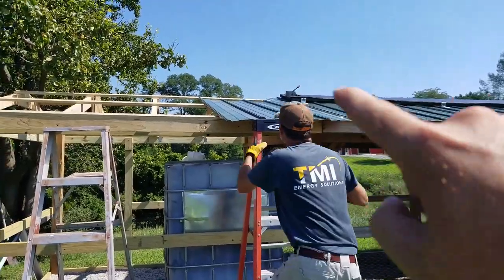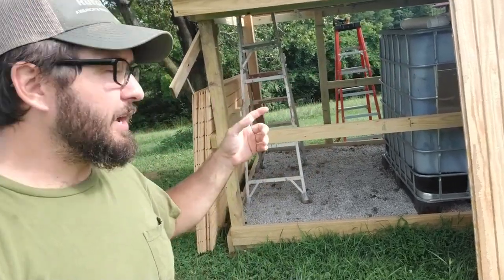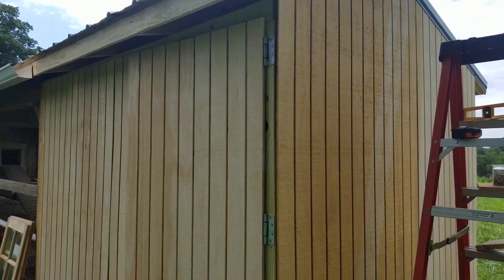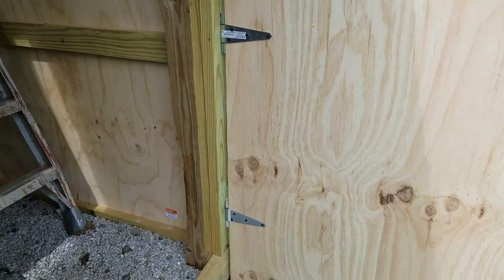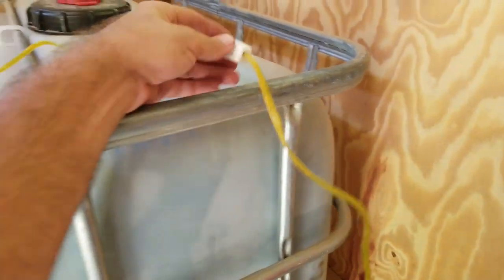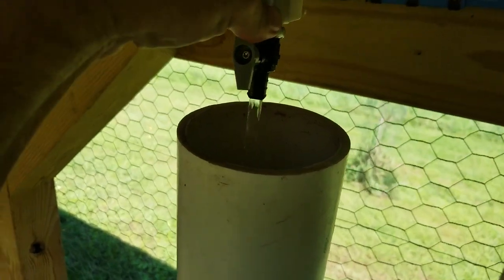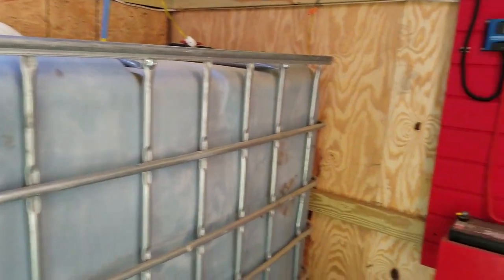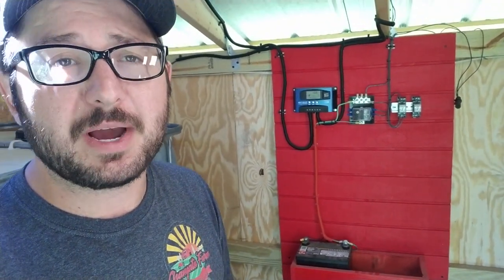Chicken Coop Rain Water Collector Build: Part 2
Finishing up the solar powered rain water collector out on my chicken coop